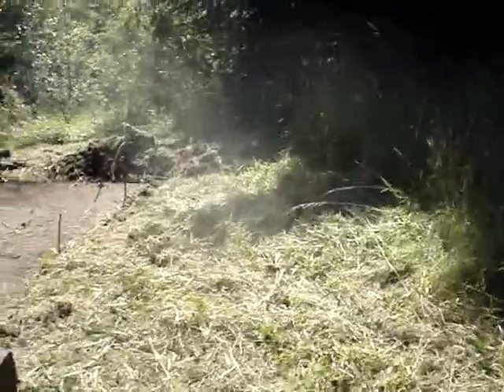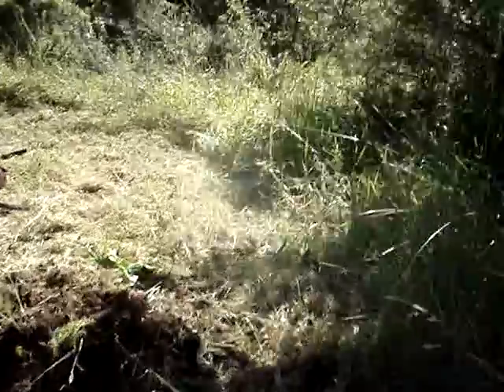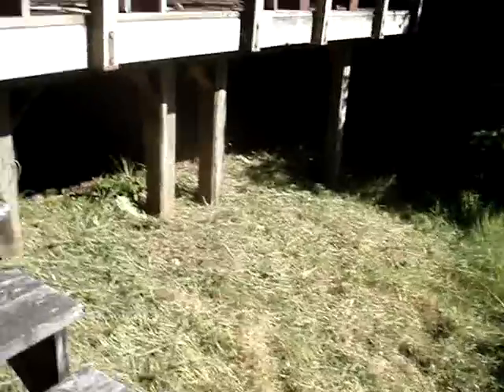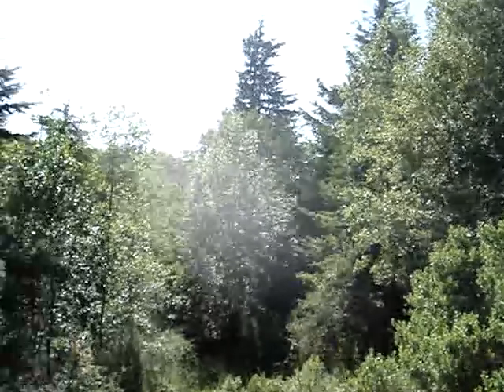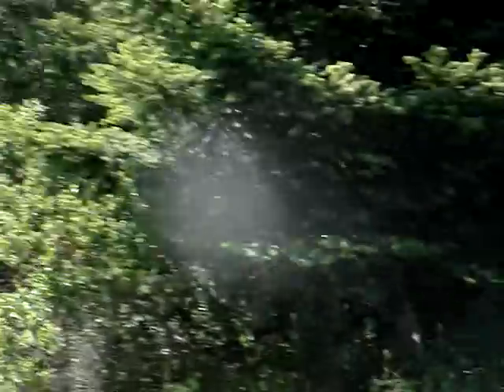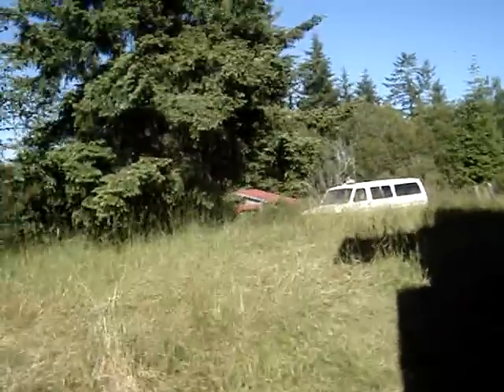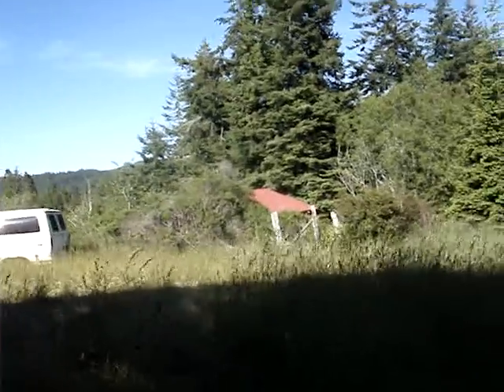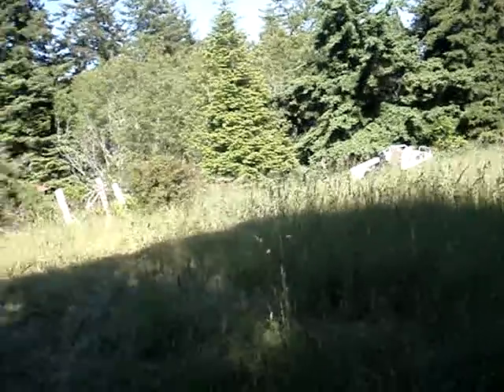Chores 20120610 part 3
Finishing up my day.